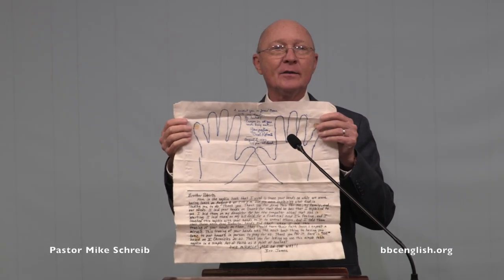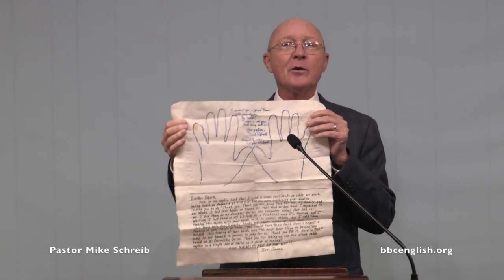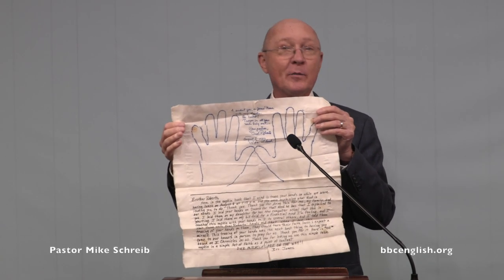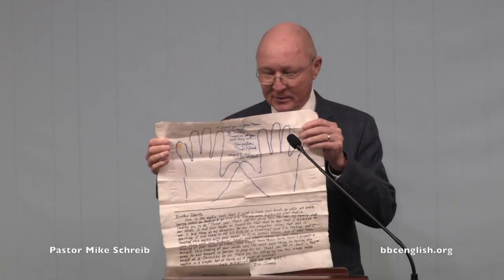Pastor Schreib's Show & Tell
Pastor Mike Schreib (10-11-20)
Bible Baptist Church International, CA